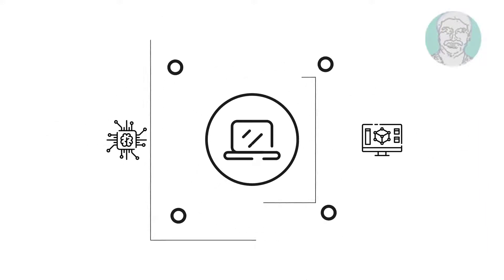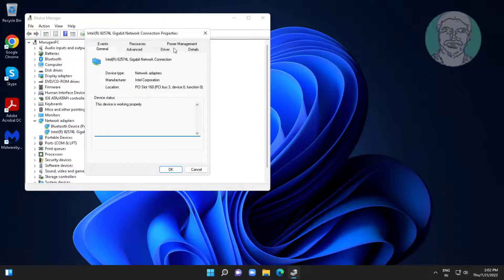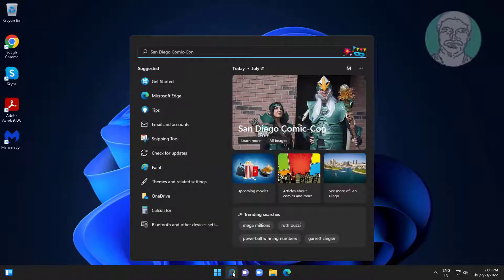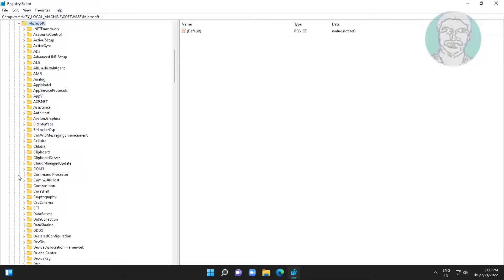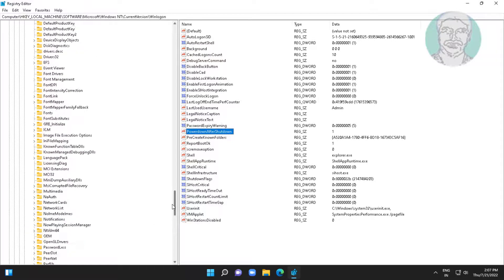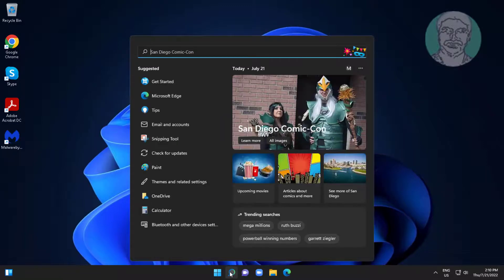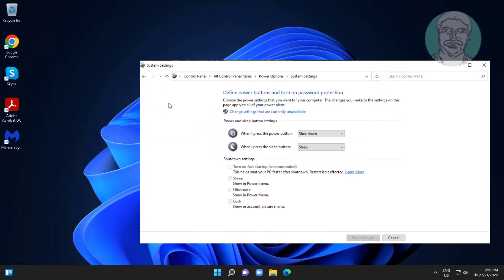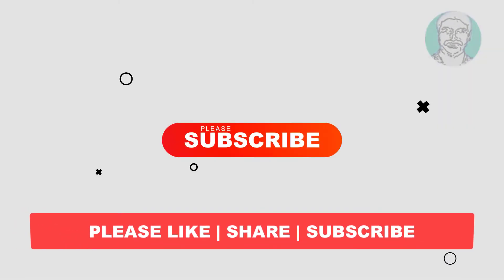Computer Restarts After Clicking Shutdown! When I Shutdown My PC Restarts Automatically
This Tutorial Helps to Computer Restarts After Clicking Shutdown! When I Shutdown My PC Restarts Automatically

00:00 Intro
00:09 Step 1 - Change Power Management Options
00:37 Step 2 - Registry Method
01:51 Step 3 - Edit Power Plan Settings
02:30 Closing